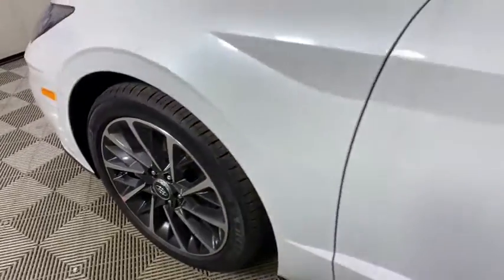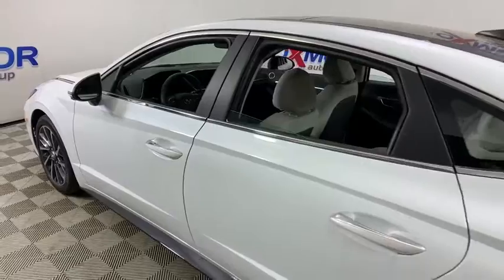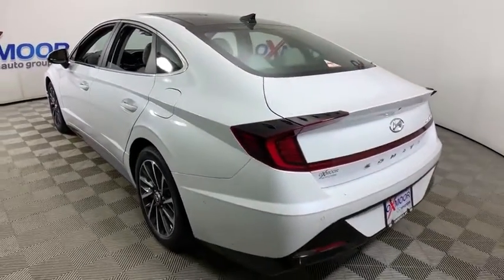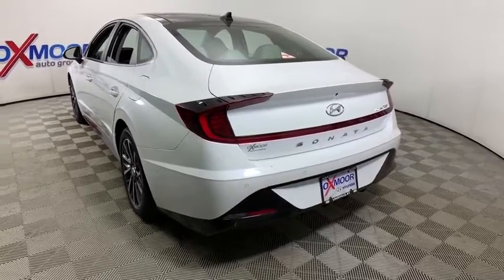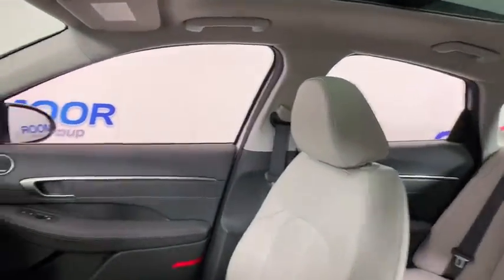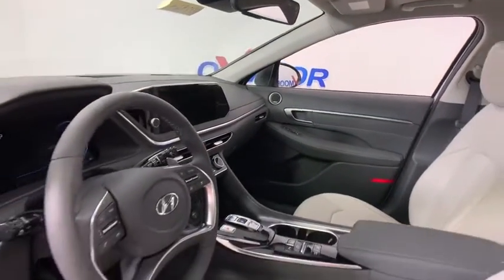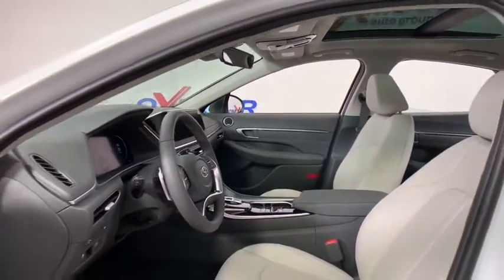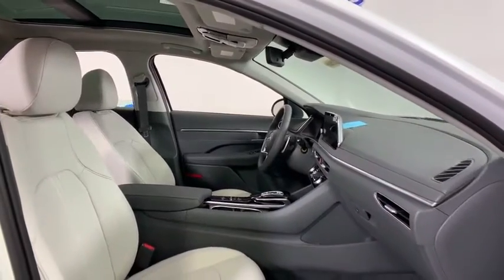2020 Hyundai Sonata at Oxmoor Hyundai | Louisville & Lexington, KY H12964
Quartz New 2020 Hyundai Sonata available in Louisville, Kentucky at Oxmoor Hyundai. Servicing the Lexington, Elizabethtown, KY, New Albany, IN, Jeffersonville, IN area.

Oxmoor Hyundai
8107 Shelbyville Rd

2020 Hyundai Sonata Limited Dark Gray Leather. 27/36 City/Highway MPGbrbrAll Rebates included in pricing. Some buyers will not qualify for all rebates. Price includes: $1000 - Retail Bonus Cash. Exp. 05/04/2020